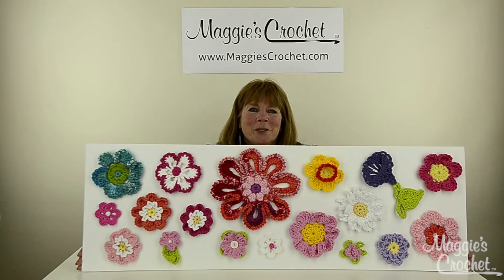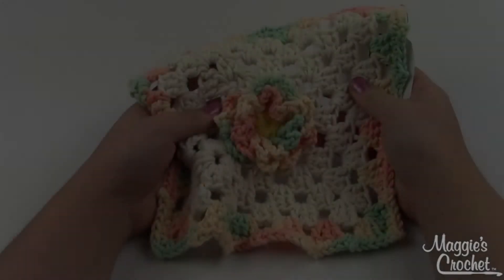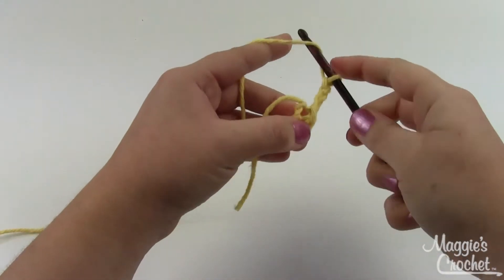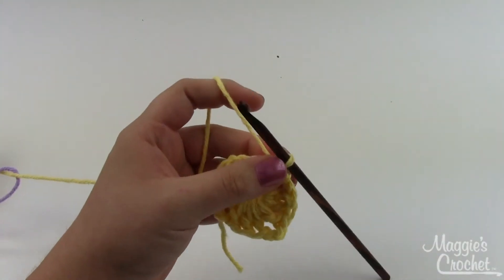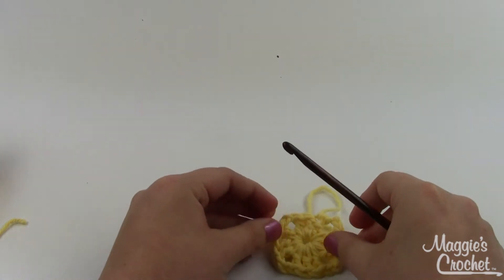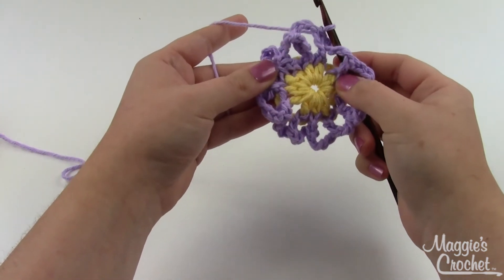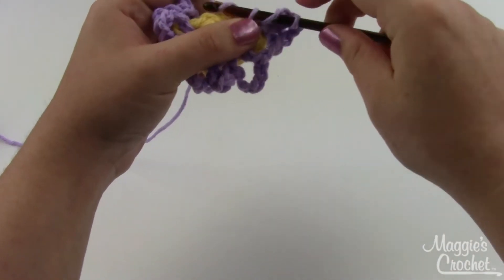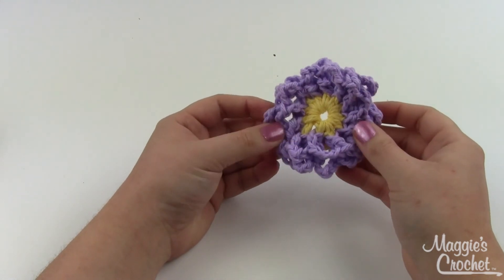Loop the Loop Flower Free Crochet Pattern - Right Handed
REQUESTS WELCOME!!!